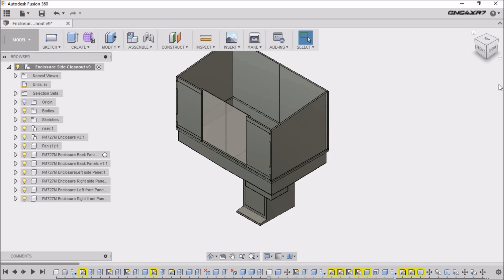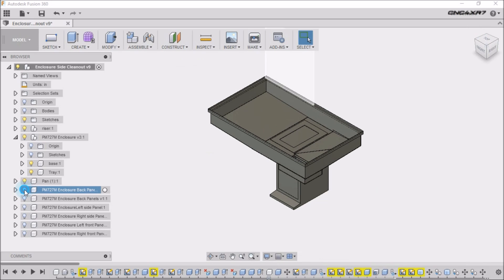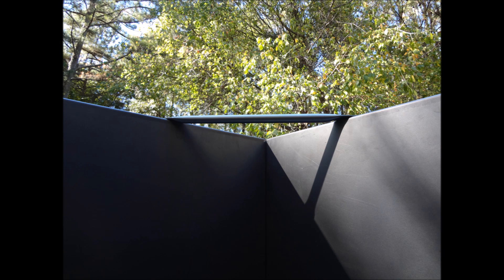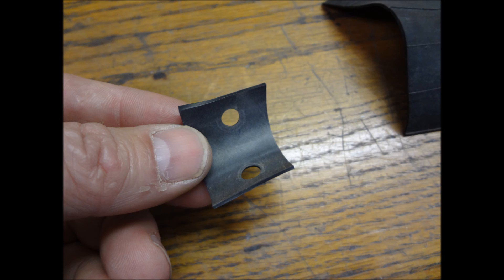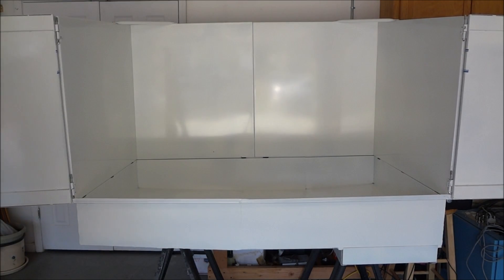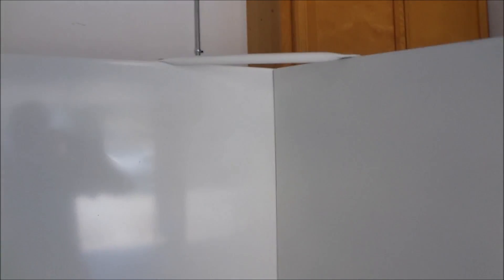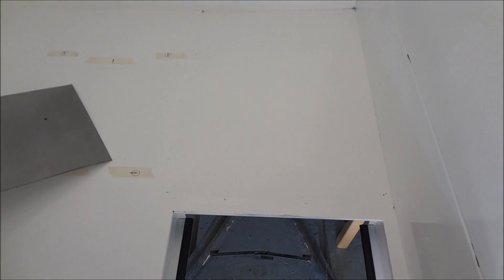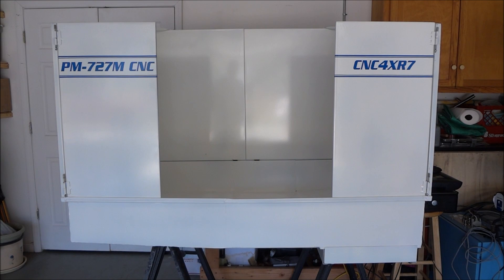PM727M CNC Mill Enclosure Part 1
In this video I go over my Enclosure design in Fusion 360 I made a couple additions since the design video. I finally picked up the Enclosure from my local sheet metal shop I was very happy with the work they did. ( Special thanks to Tony and Zack
At Forest Park Sheet Metal)
There were some minor things to do like door hinges and tray slides. So enjoy the video.